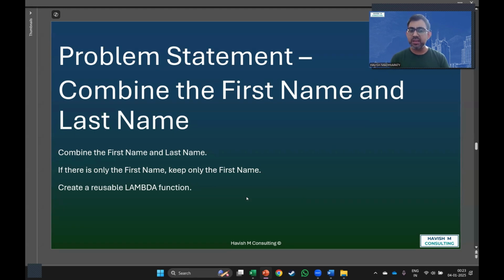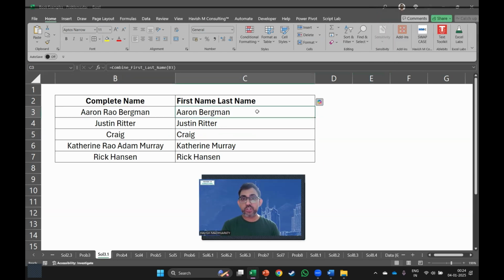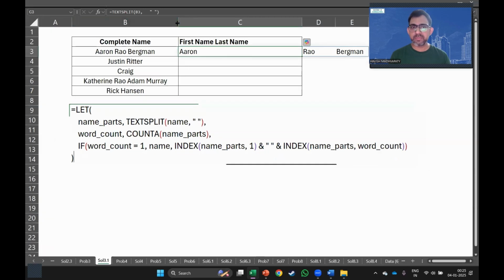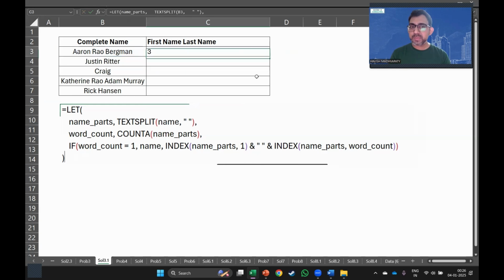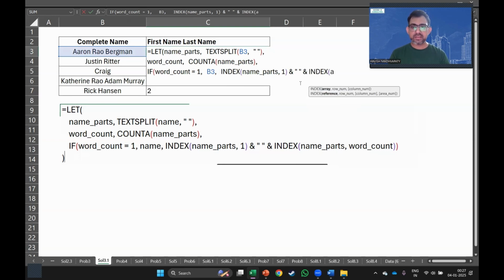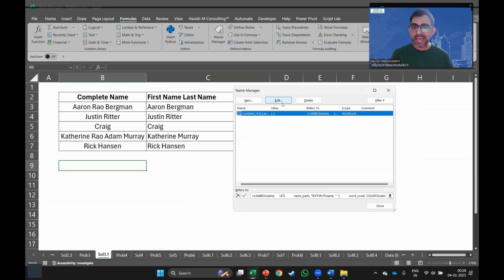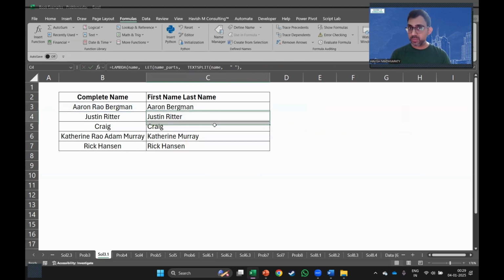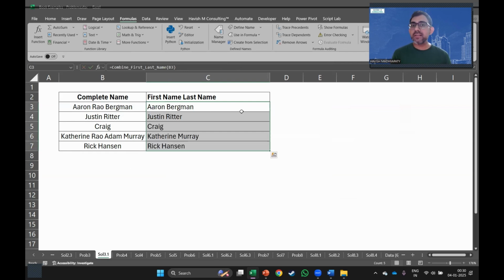3-1: Combine the First Name and Last Name